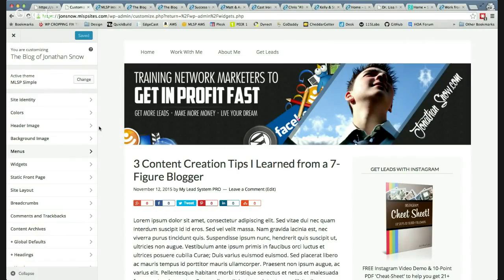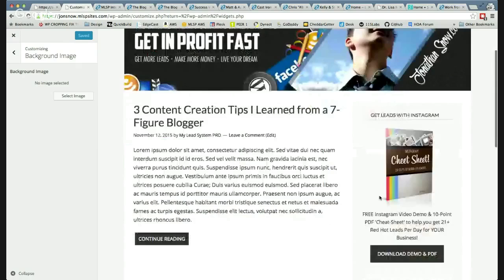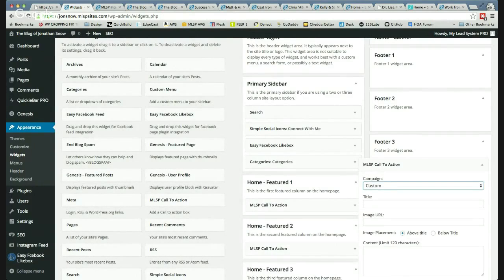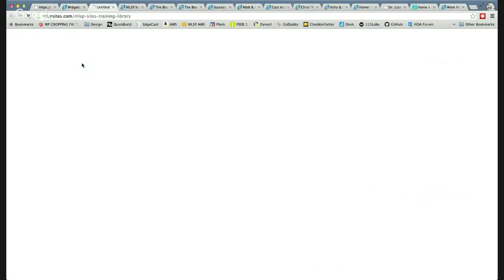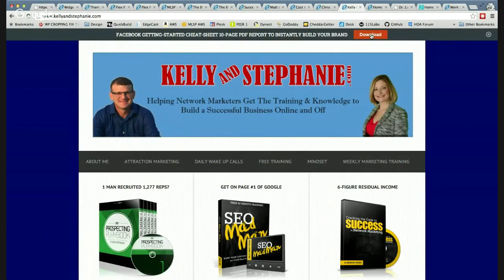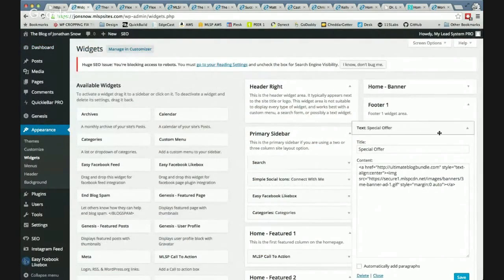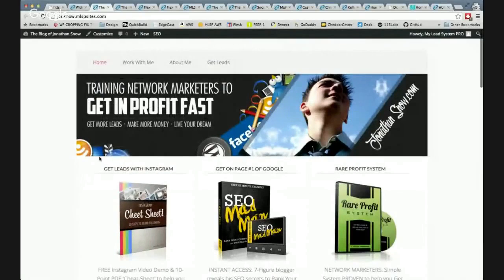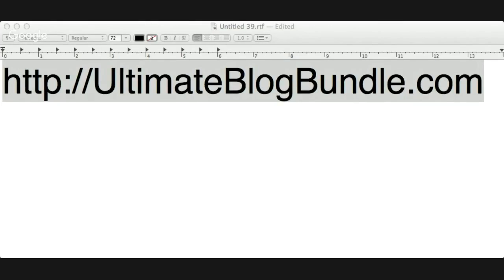More plug-ins, widgets, & design plus Q&A about YOU getting into profit with YOUR BLOG ASAP